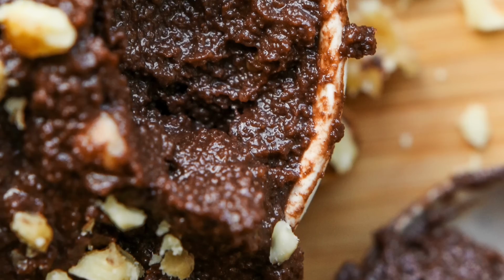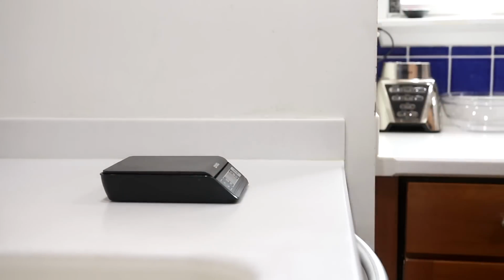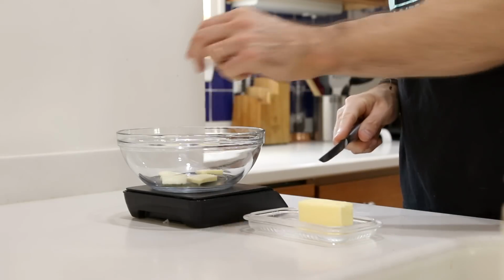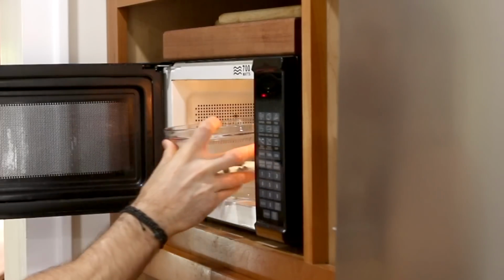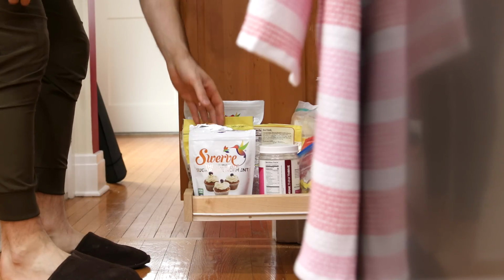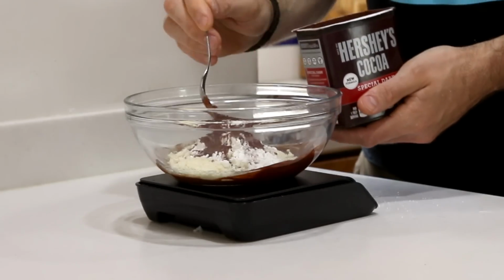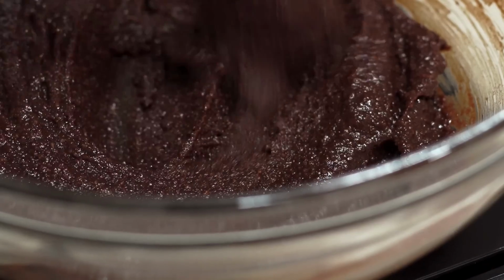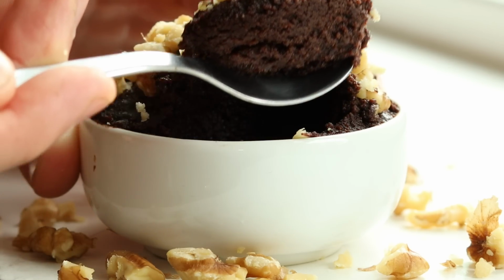Keto Brownie Batter | Edible Low Carb Fudgy Keto Brownie Batter Recipe IN 5 MINUTES!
Keto Brownie Batter MADE IN JUST 5 MINUTES! The only thing better than making low carb keto brownies is making this stuff. It has just 4 NET CARBS a serving and is guaranteed to curb any chocolate or brownie carving in a totally keto friendly way. Plus, you can get your brownie fix without even having to make real brownies!

THINGS I USED IN TODAY'S KETO CHOCOLATE MUG CAKE RECIPE:

Kirkland's Almond Flour

Confectioners Swerve

Special Dark Cocoa Powder

Food Scale

KETO BROWNIE BATTER MACROS:
468 Calories
9g Protien
11g Carbs
(7g fiber)
4 NET CARBS
44g Fat

11g Carbs - 7g Fiber = 4 NET CARBS

*NOTE: Macros don't account for the erythritol sweetener, it has ZERO CALORIES, and should be tracked as 0 CARBS.